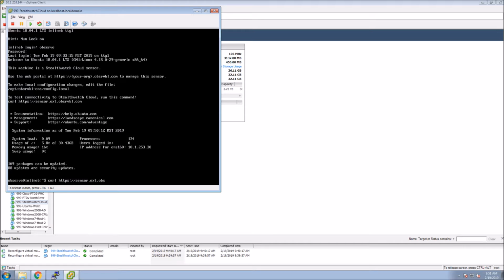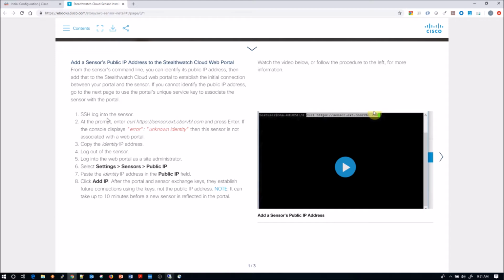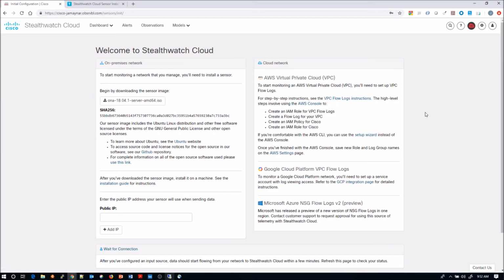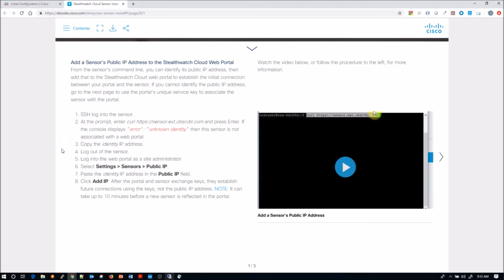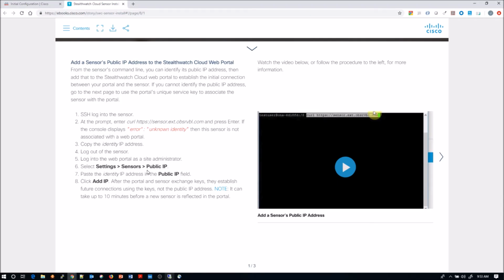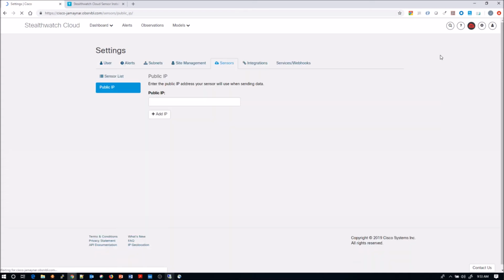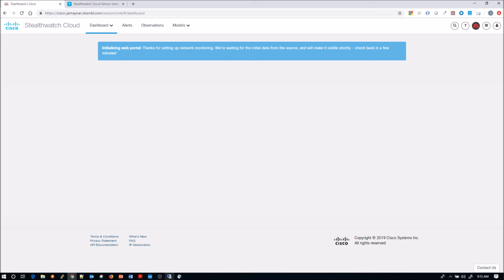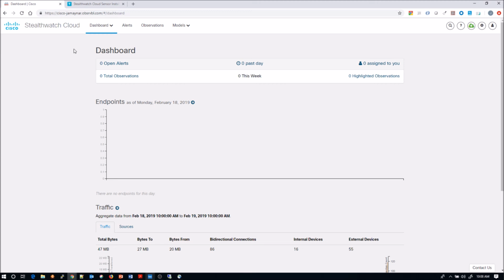15. Cisco Stealthwatch Cloud: On Premise Sensor - Troubleshooting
Cisco Stealthwatch Cloud - On Premise Sensor Troubleshooting. Incorrect external IP communicating from the internal sensor to the cloud. We will confirm that is the case then resolve the issue and validate data is being consumed.